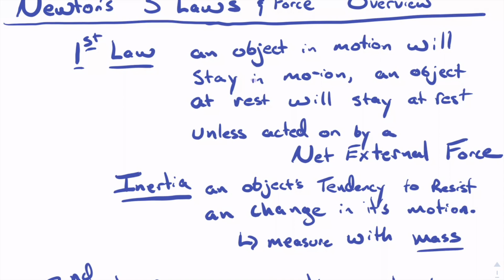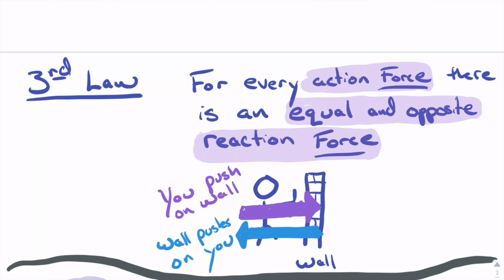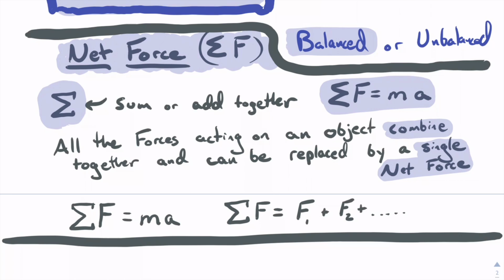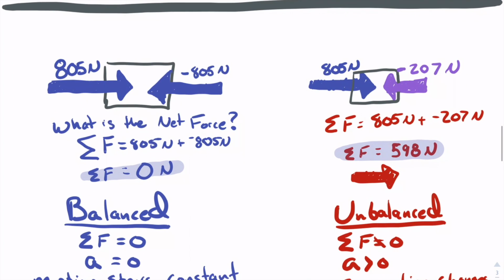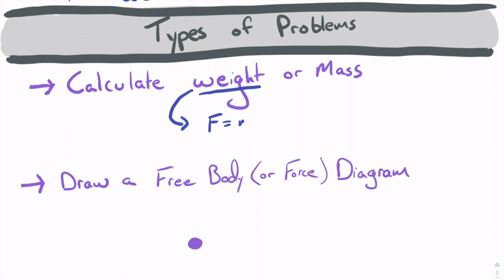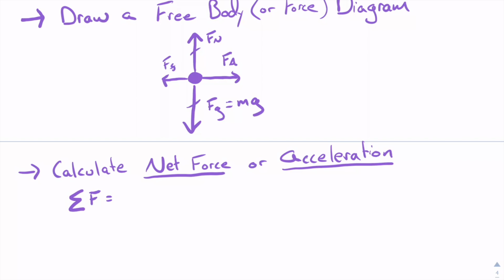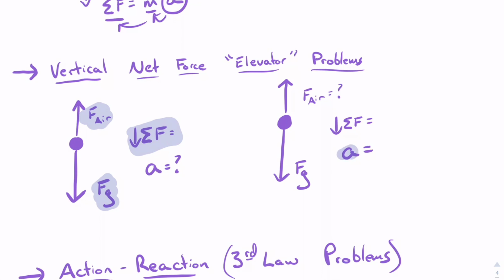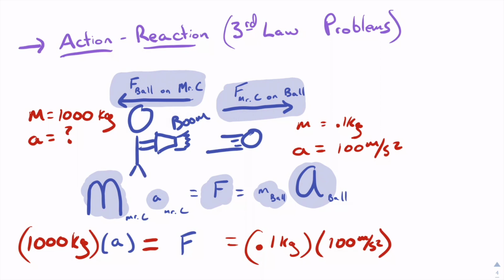Newton's Laws and Force Unit Overview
Overview of Newton's Laws